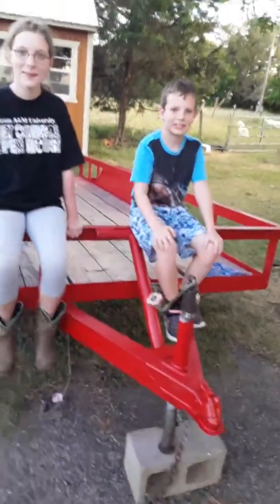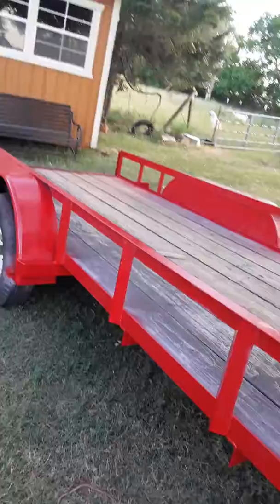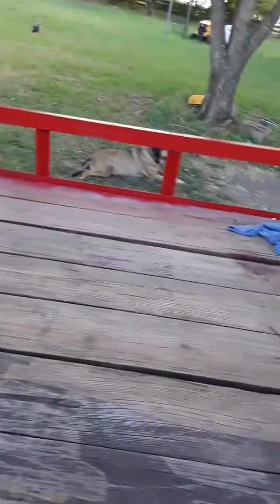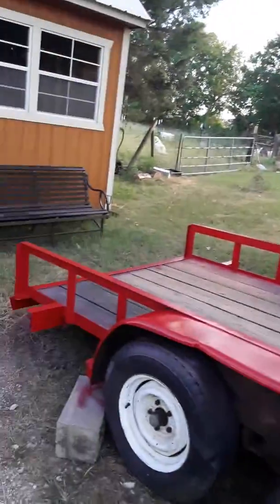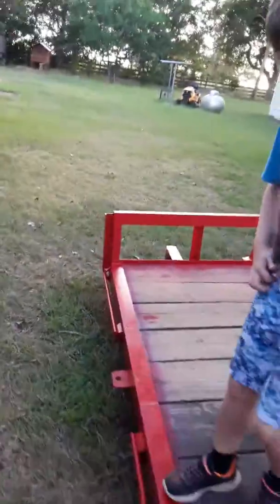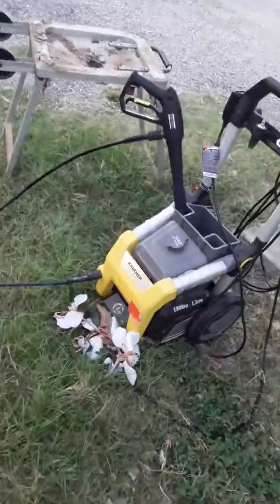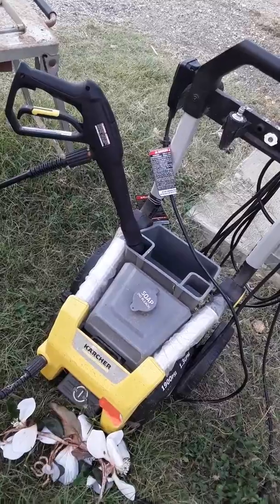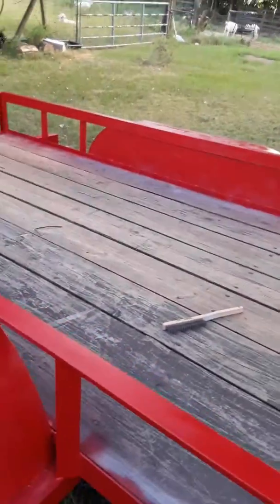Painting the Flatbed PT2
She is looking much better.  The Rust-Oleum enamel has a great look to it.